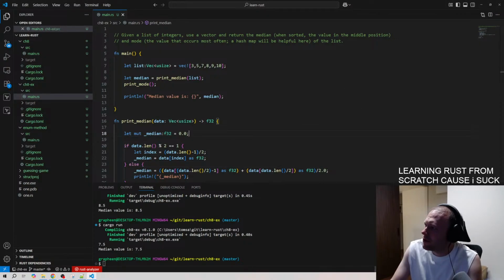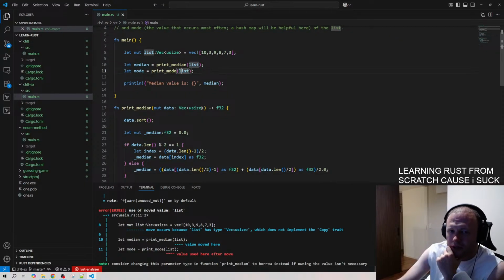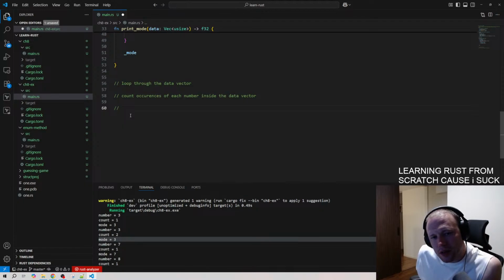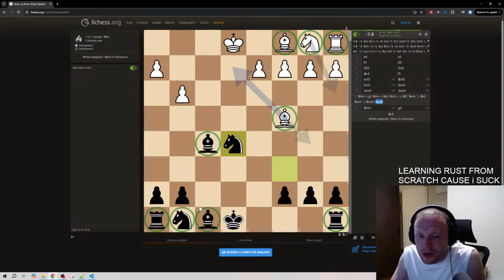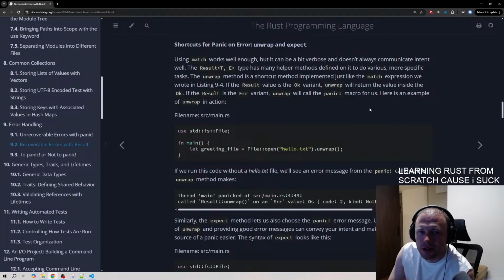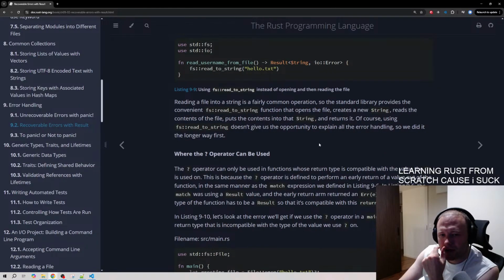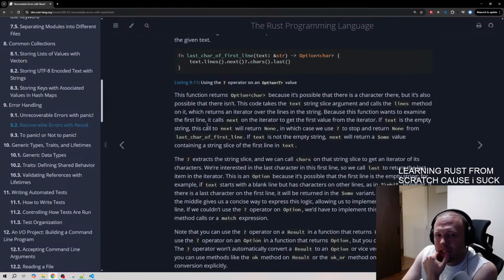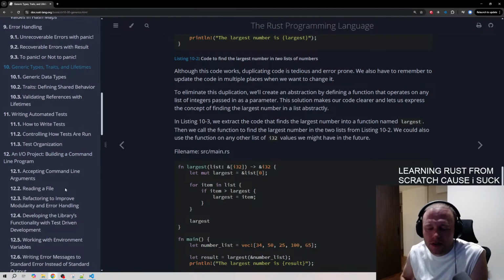Aiming for level 100 RUSTACEAN! Rust Programming! Rust言語をマスターする!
Learning Rust and AI while I can.
Multistreaming to Kick, Twitch and YT
日本語英語学習プログラミング勉強